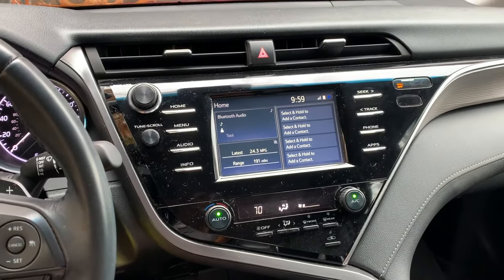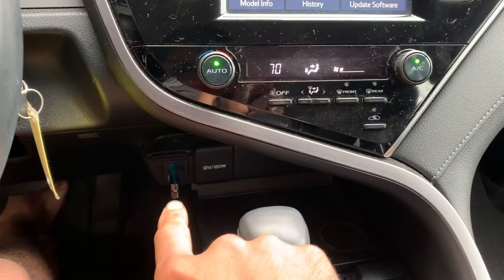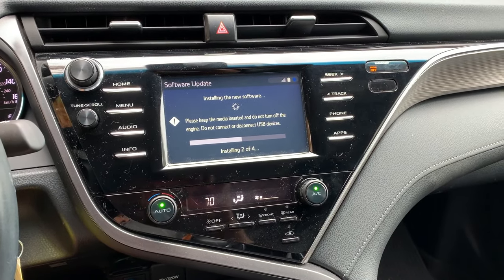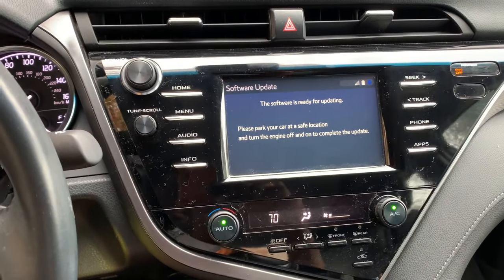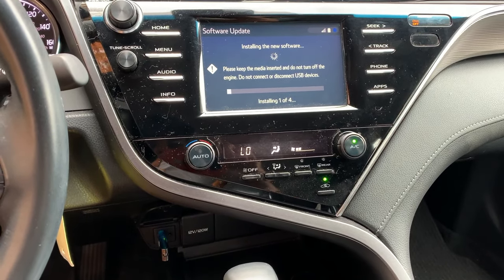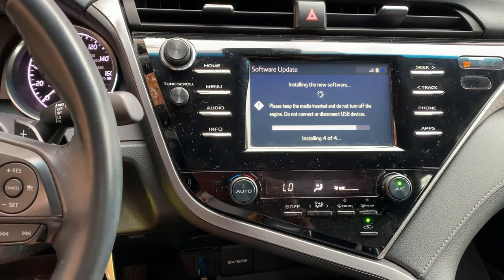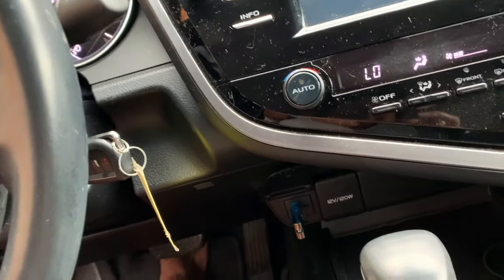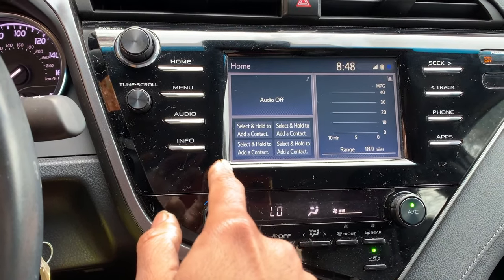Camry 2018 SE CarPlay Update - Video Walkthrough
FOLLOW THIS PROCEDURE AT YOUR OWN RISK, this link below has downloadable official Toyota procedural documents but it is your responsibility to verify if there are potentially newer and updated versions of the document available